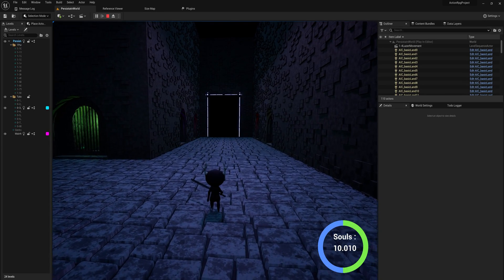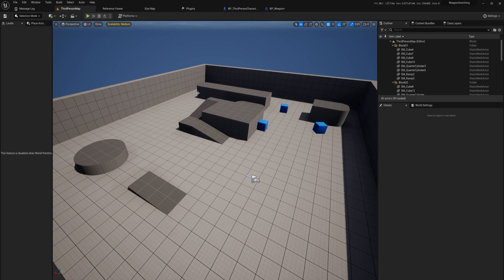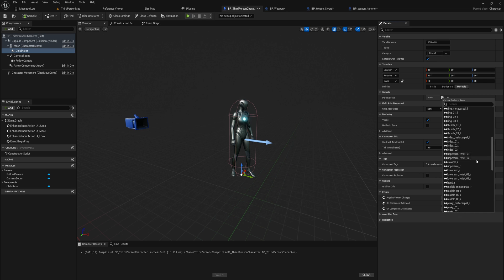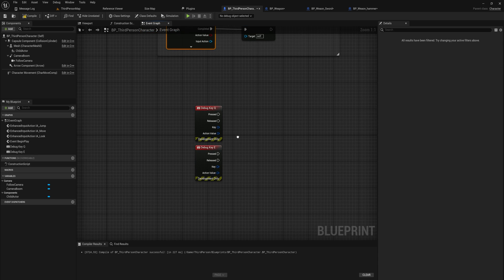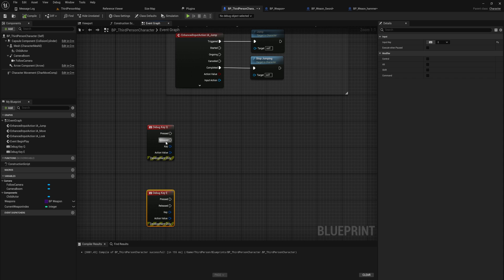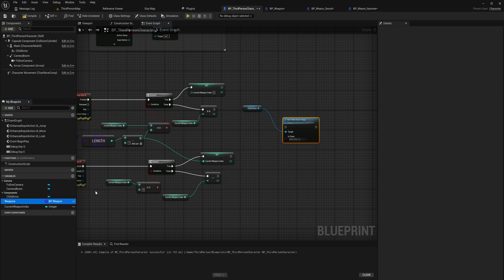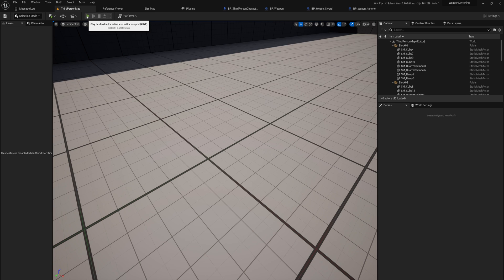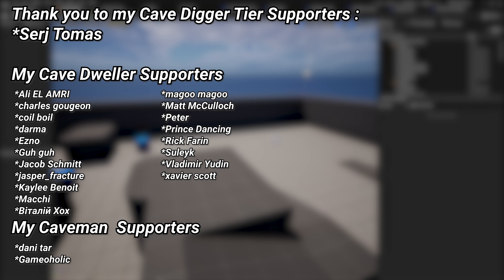Weapon Switching In Unreal Engine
With a game, you likely have weapons. and if you have weapons, you'll want to swap out those weapons most likely. So today, let's take a look at a simple system that'll allow you to cycle through a number of weapons on your character!